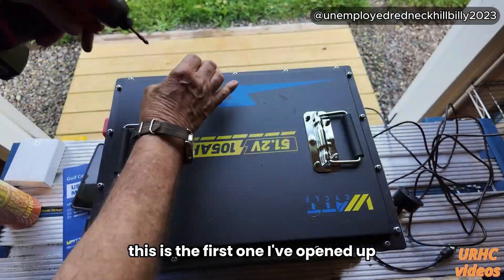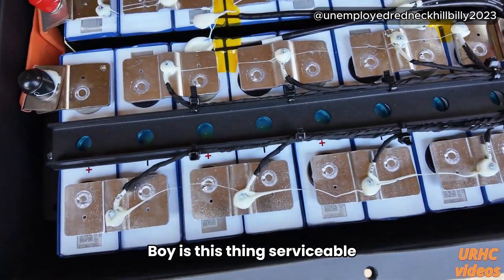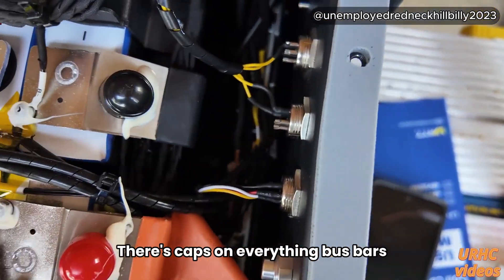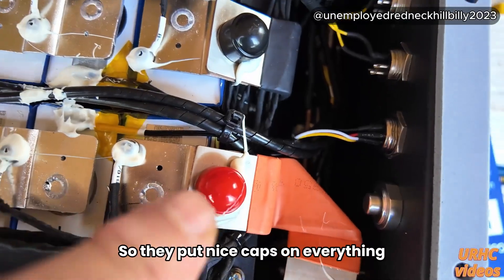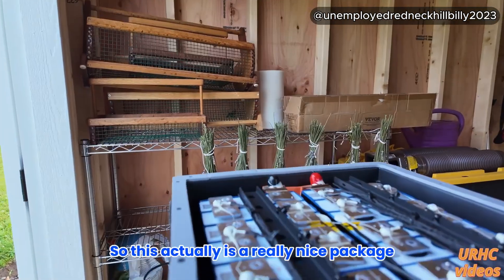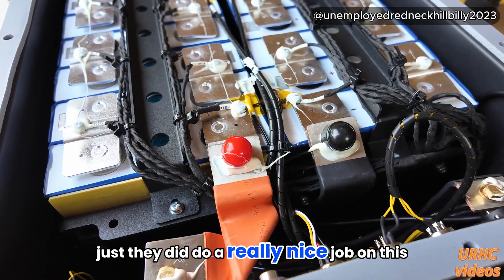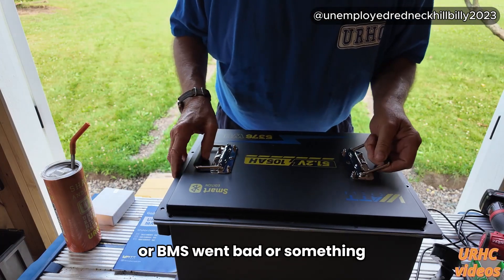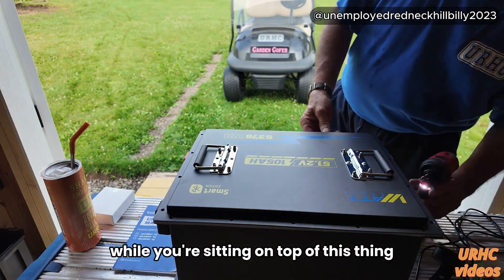Curious what’s hiding inside this powerful 51.2V 105Ah golf cart battery?🧐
We dropped a 51.2V 105Ah LiFePO4 battery into this golf cart.🛺
Will it drive smooth? Speed up hills? Let’s find out!🔋
No more lead-acid struggles — just clean lithium power!💪golfcart